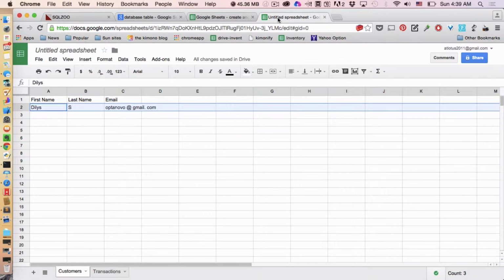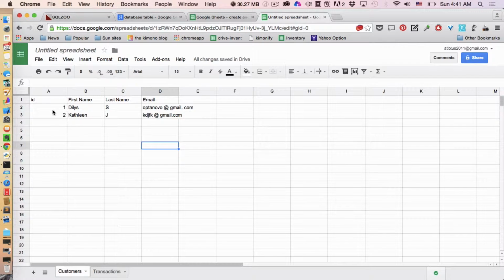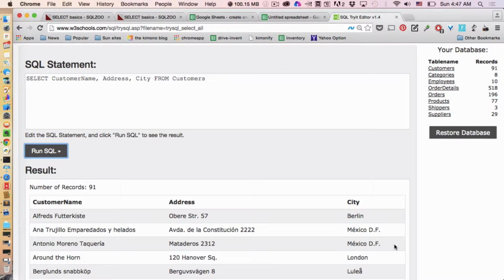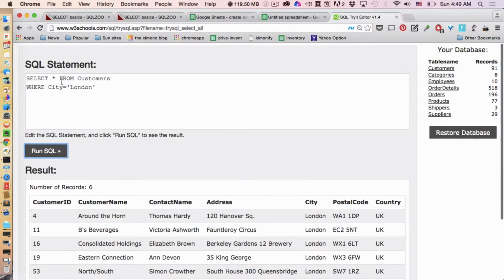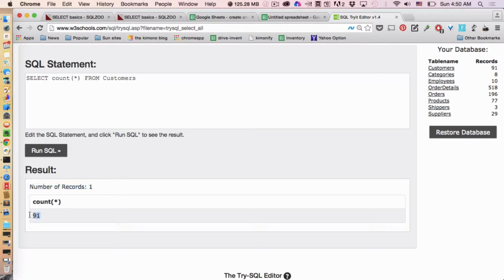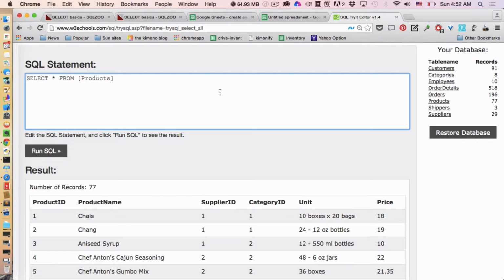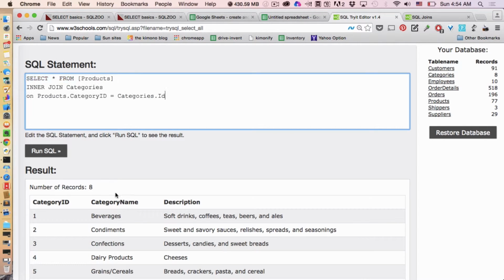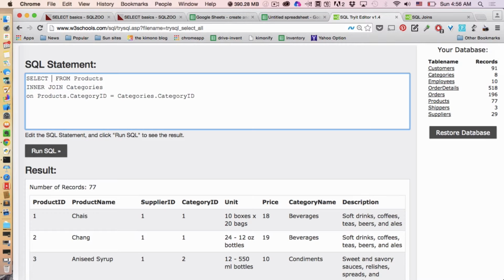Tutorial: Getting Started with SQL in Minutes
This video demonstrate basic SQL syntax and database basics. This should help beginners get an idea of how SQL and database works, to help them getting started.